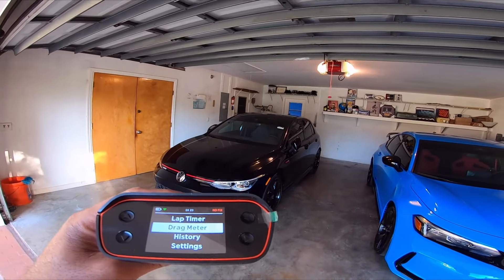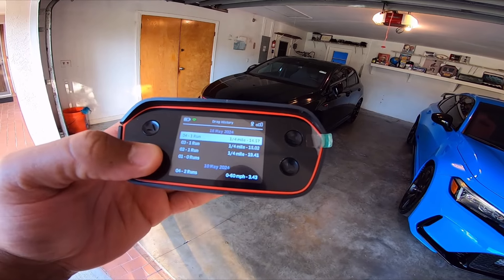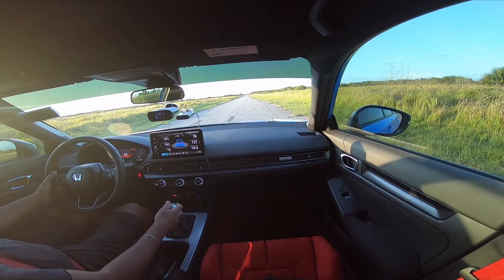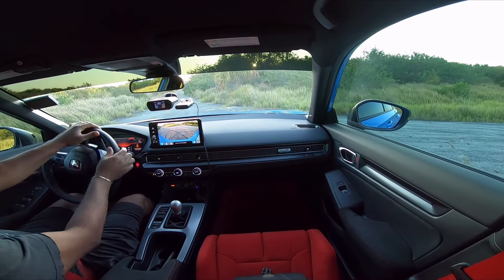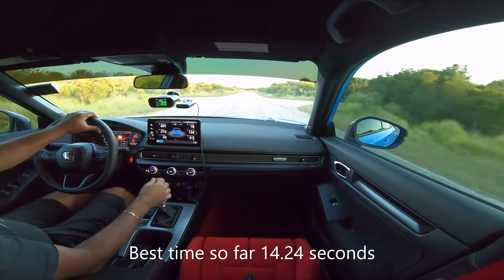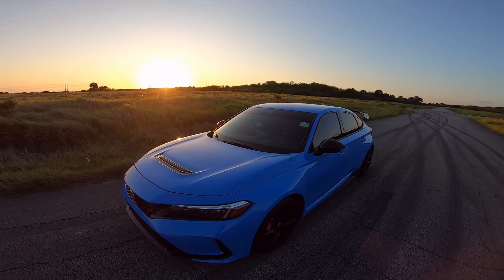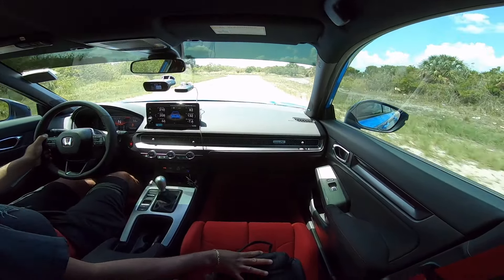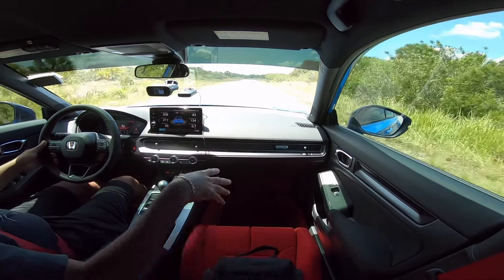How Fast Is A Stock FL5 Type R In The Quarter Mile ?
In this video we use a RaceBox to test the quarter mile capabilities of the FL5 Honda Civic Type R and compare it to a 2024 Manual Gearbox VW Golf GTI 380 edition!